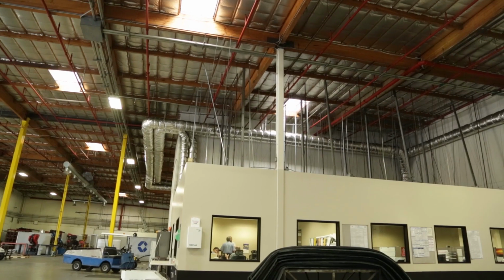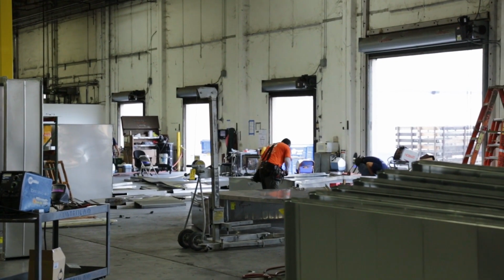Using Bluon to replace R-22 - Control Air Conditioning Corp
Greg Ellis of Control Air Conditioning Corporation on the benefits of using Bluon TdX 20 (R-458A) as an R-22 alternative.